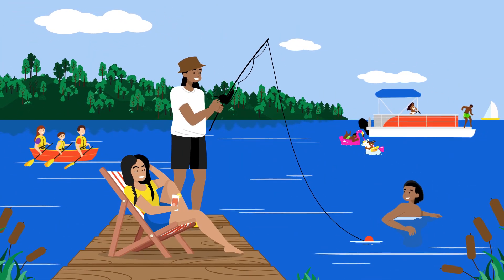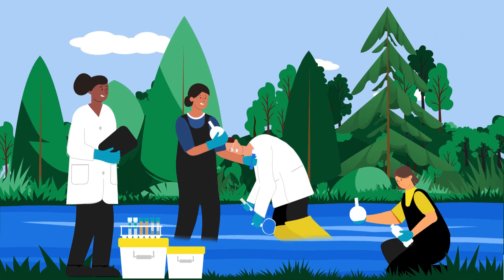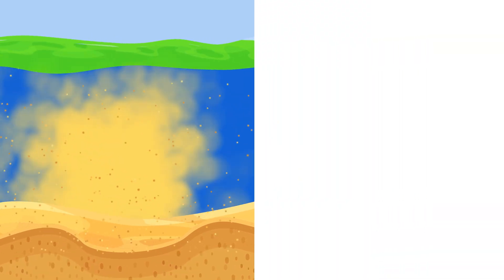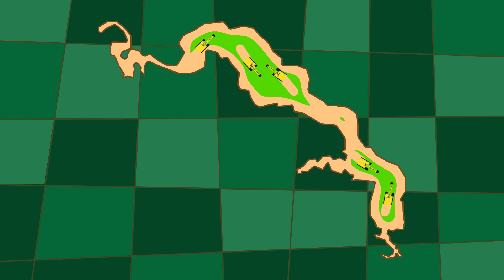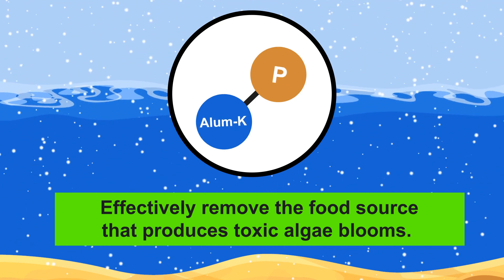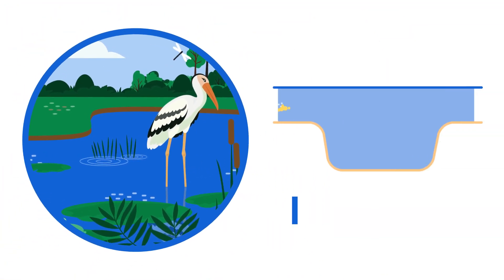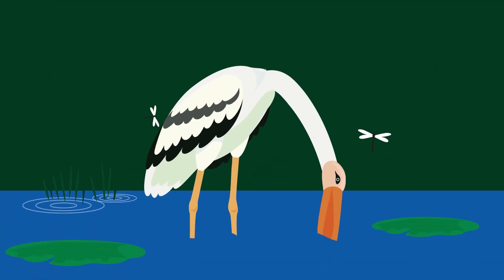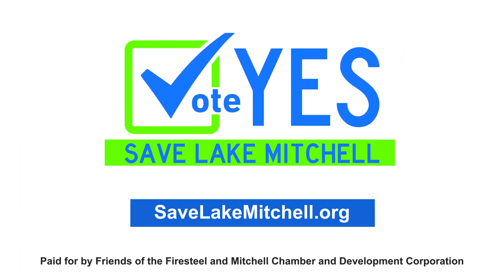Mitchell Convention and Visitors Bureau: Cleaning Lake Mitchell For Good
This explainer video was created by Next Day Animations.

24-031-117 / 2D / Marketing